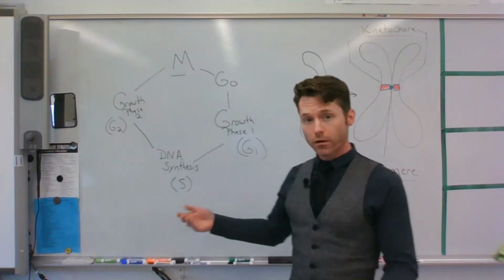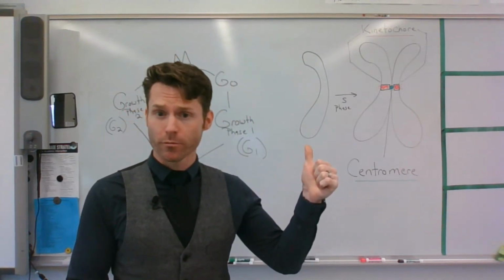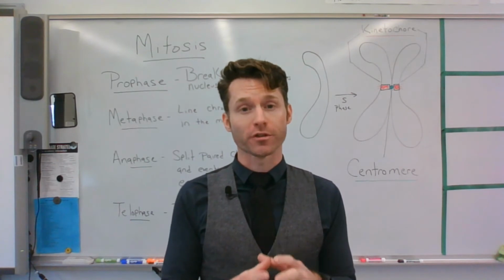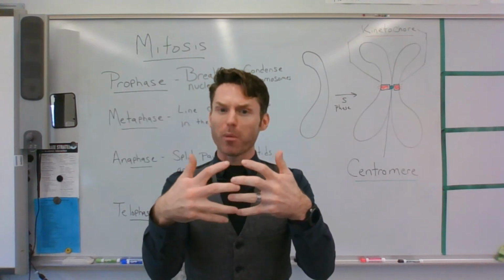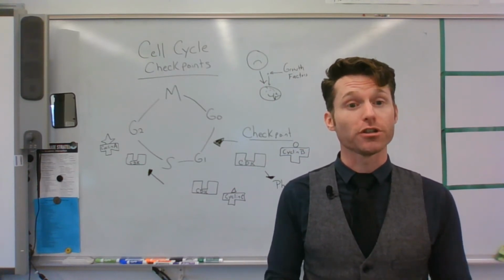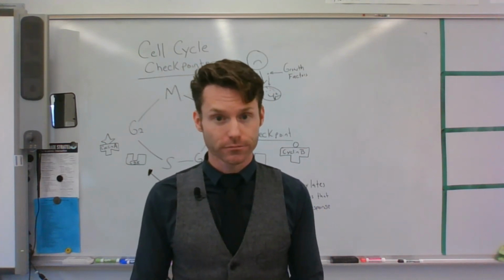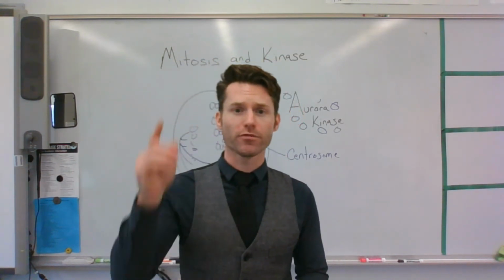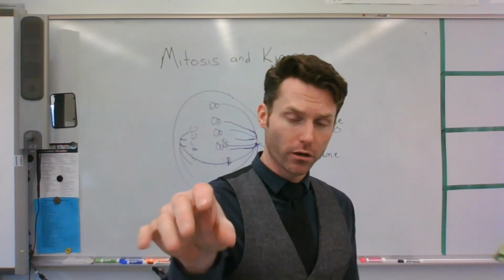AP Bio Cell Cycle